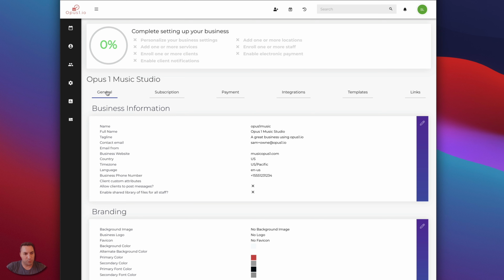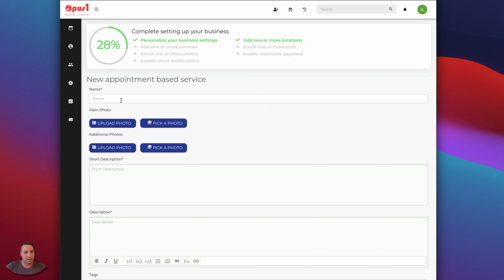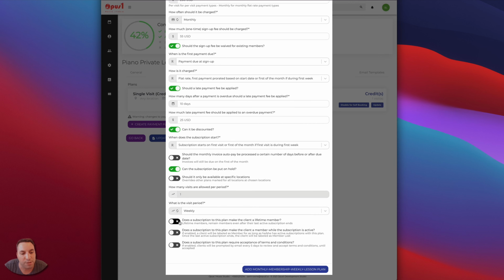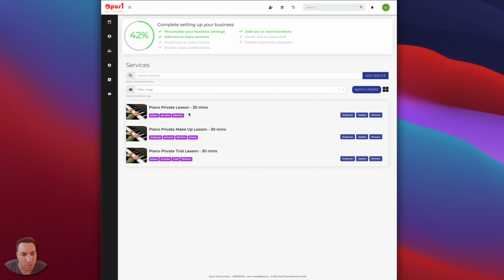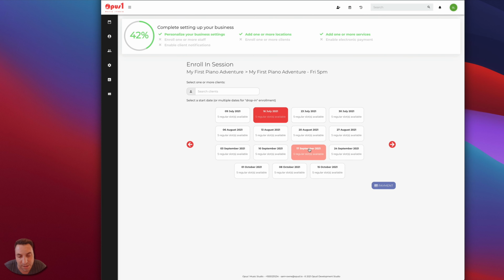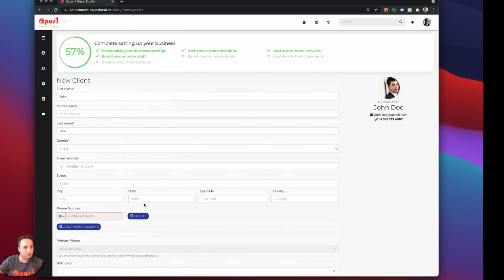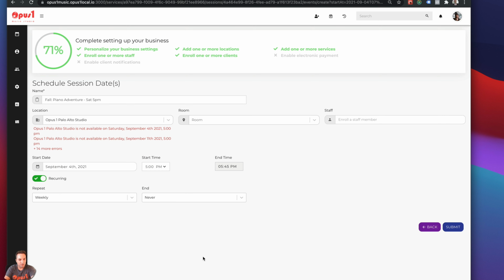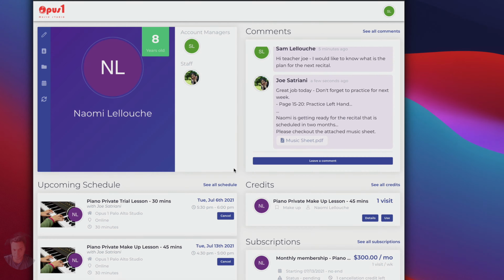Full Setup Tutorial For A Music School (7/2021) | opus1.io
In depth video showing how to setup opus1.io for a music school end to end:

- Business / branding settings
- Locations
- Services (Private lessons, Make ups, Trials. & Group Classes)
- Setting up teachers (Info, bio, availabilities, rates / payroll...)
- Self Booking links
- Customer Experience (accessing accounts)
- Teacher View

INDEX:
00:00:00 Introduction
00:01:00 Business Settings General
00:10:45 Business Settings Integrations
00:12:28 Business Settings Templates

00:15:04 Locations Online
00:18:20 Locations In-home
00:19:20 Locations Primary
00:23:00 Locations Creating Rooms

00:25:50 Services General
00:27:45 Appointments General
00:36:04 Appointments Calendar
00:41:25 Appointments Payment Plans
00:42:24 Memberships with Recurring Lessons & Payments
00:45:27 The Four Types of Payment Plans
00:56:19 Multiple Visits
00:57:08 Appointments Email Templates
01:01:10 Duplicating Appointments for Trial / Make-up Lessons
01:02:00 Appointments Trial Lessons
01:06:13 Trial Lessons Automated Service Conversion
01:08:58 Trial Lessons Client Lifecycle Statuses
01:11:30 Trial Lessons Payment Plans
01:11:36 Single Visit
01:13:45 Trial Lessons Email Templates
01:14:24 Appointments Make-up Lessons
01:18:11 Make-up Lessons Payment Plans
01:19:17 Make-up Lessons Email Templates
01:19:55 Appointments Cancellations
01:29:00 Duplicating Appointments for Varying Lesson Durations

01:31:15 Sessions General
01:33:36 Sessions Payments
01:33:55 Sessions Scheduling
01:37:20 Linking Sessions & Services With Credits
01:38:20 Creating Group Classes
01:39:46 Group Class Payment Plans
01:45:42 Enrolling Clients in Group Classes / Sessions

01:46:34 Assigning Services To Rooms

01:47:30 Creating Self-Booking / Business Links

1:50:44 Creating Chrome Profiles For Testing

01:51:44 Self-enrolling in Group Classes / Sessions

01:53:53 Creating Staff Members
01:56:28 Staff Appointment Availability
02:00:52 Staff Pay Rates & Misc.

02:07:00 Creating Clients
02:09:40 Client Lifecycle Status
02:10:33 Account Managers & Dependents
02:11:45 Custom Client Attributes
02:15:44 Booking A Lesson For Clients
02:18:05 Putting an Appointment On Hold
02:19:19 Booking A Lesson For Clients, cont.
02:21:53 Sending A Proposal
02:23:50 Updating Clients' Schedules / Lessons
02:24:28 Admin Cancellation
02:26:55 Using Credits
02:28:10 Booking Recurring Lessons

02:32:05 Invoices
02:32:24 Cancellations with Future Invoices
02:35:10 Ending Subscriptions
02:39:59 Enrolling Clients & Assigning Teachers to Sessions

02:42:45 Client Perspective

03:01:11 Staff Perspective
03:01:51 Time-off Requests